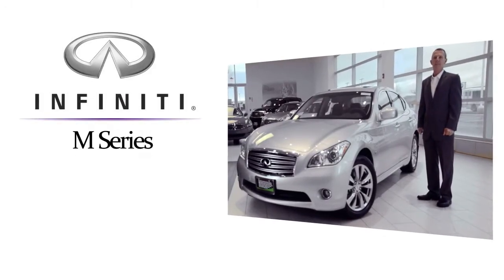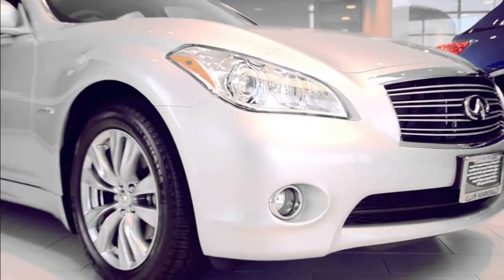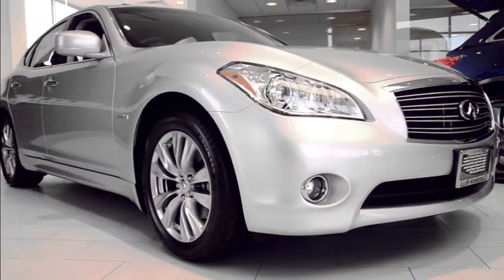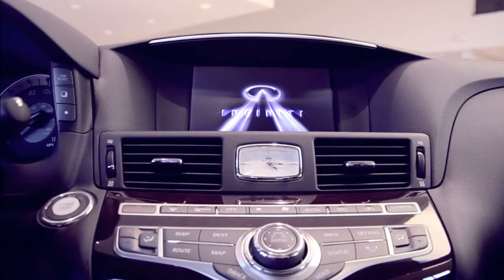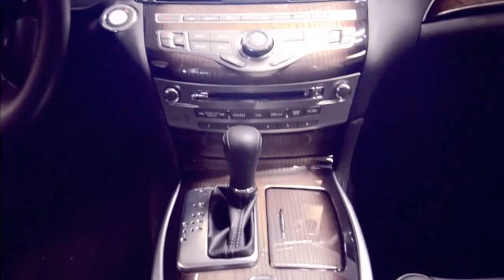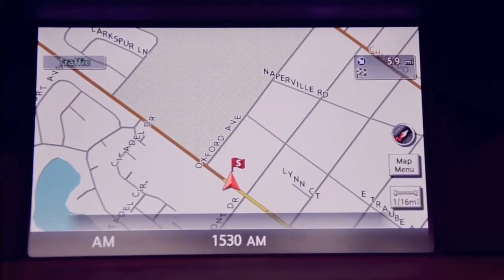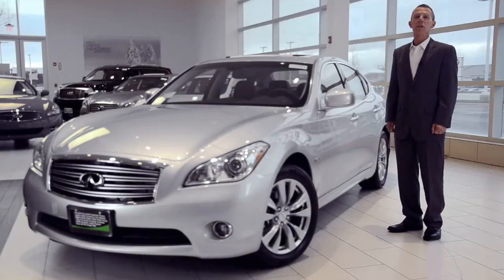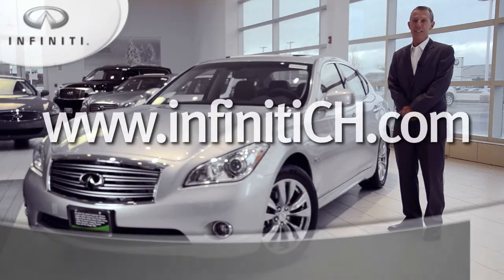2012 Infiniti M37 Walkaround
The Infiniti M Series walkaround video by Joe Mallet and BIll Haines.